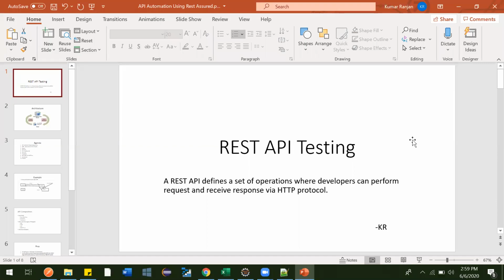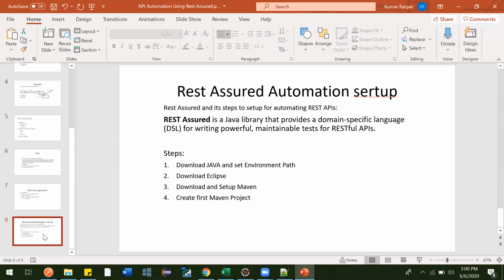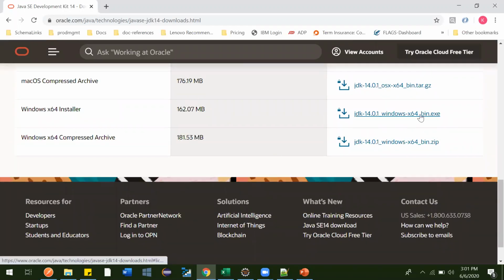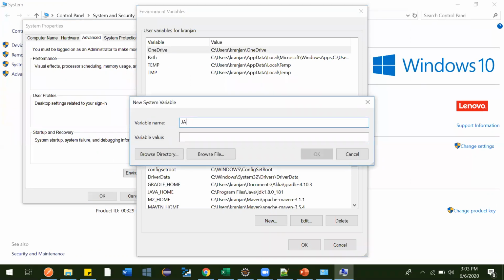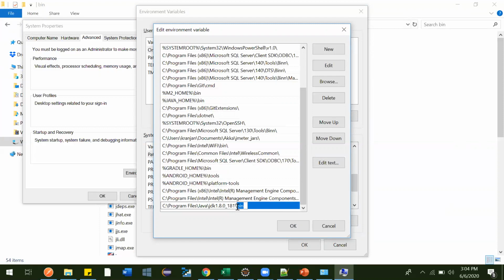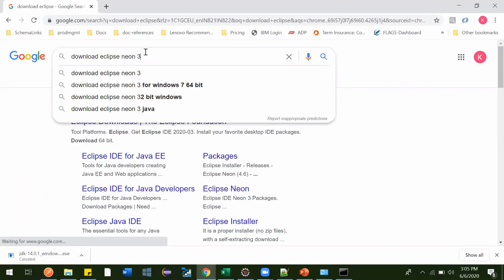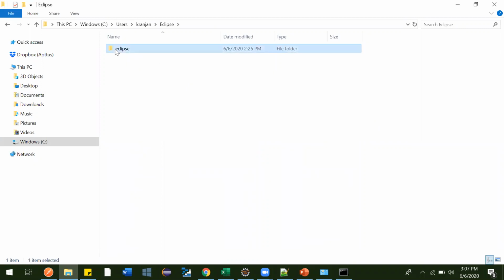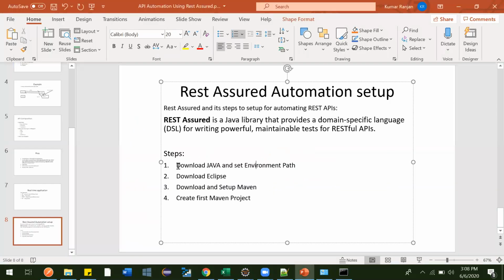08 Java and Eclipse Setup. Rest Assured, API Automation, API Automation Playlist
Setting up JAVA and Eclipse in windows.

1. Follow Below link to clone this API automation Practice project from GitHub:

REST Assured
Automation framework
API Automation